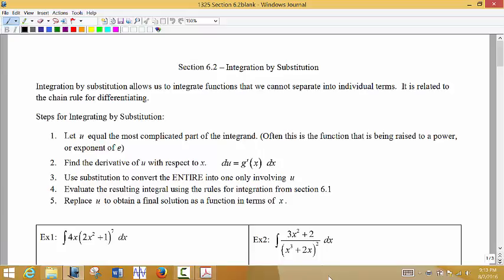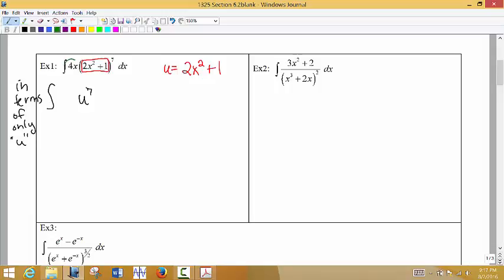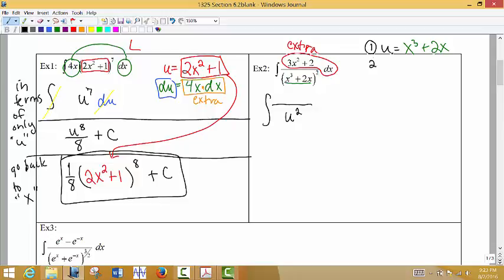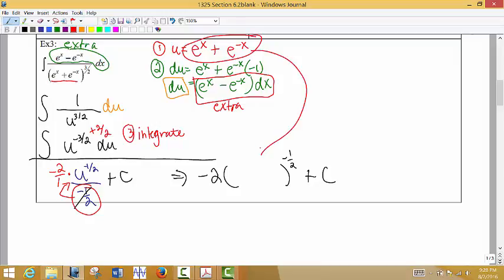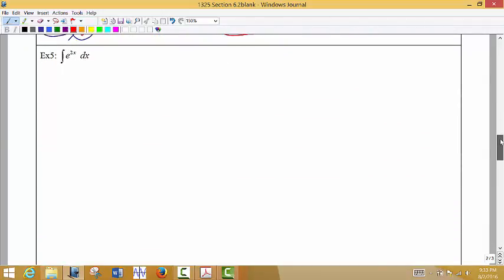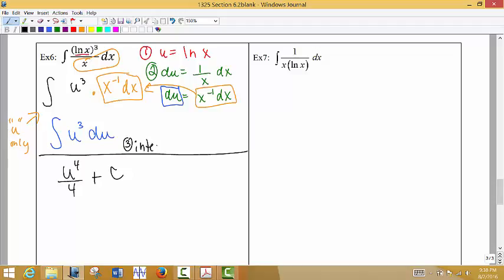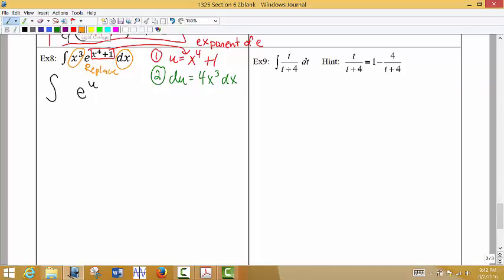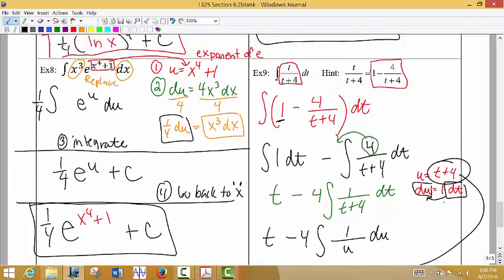Math 1325 Section 6.2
Indefinite integrals with substitution